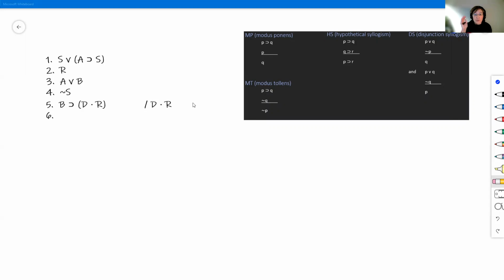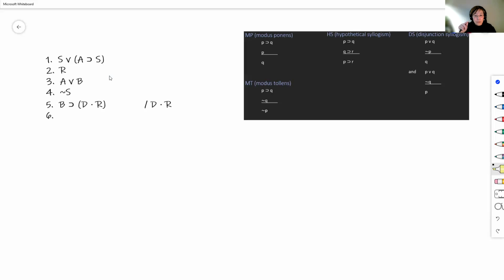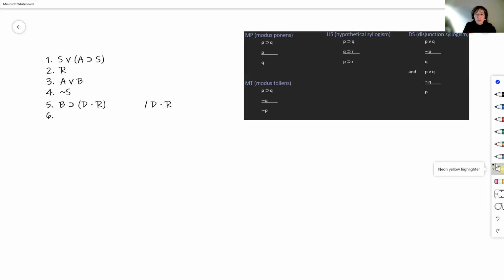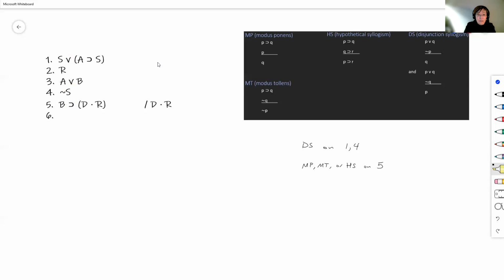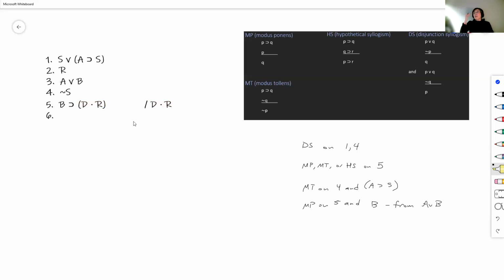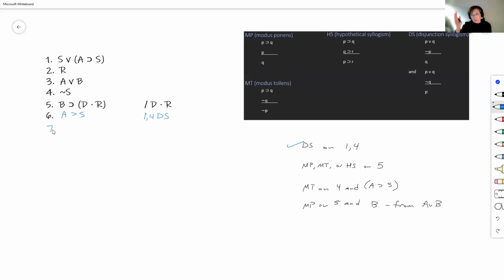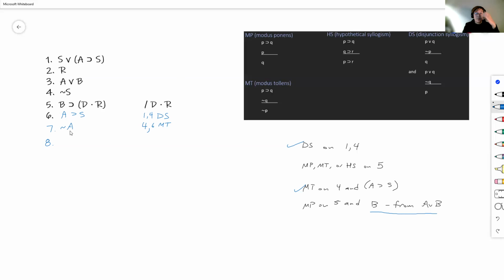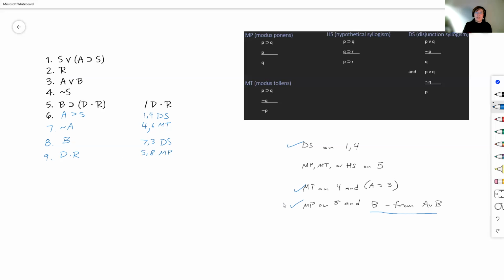Propositional Logic #11 A proof with the first four rules (and what to do with extra premises)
#11 from the Week 4 Graded Practice Set. Uses a "Working forwards" strategy. Comments disabled. Please ask questions in class.